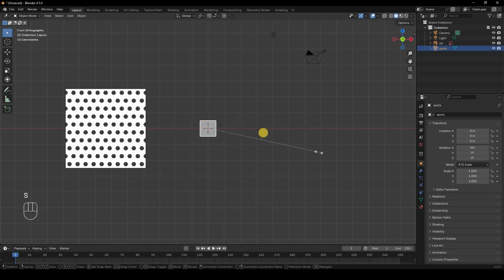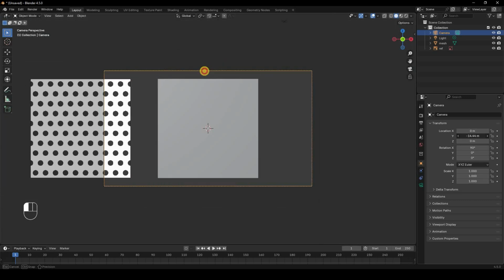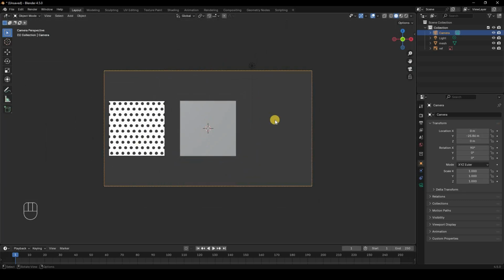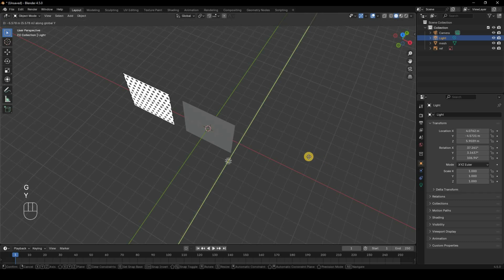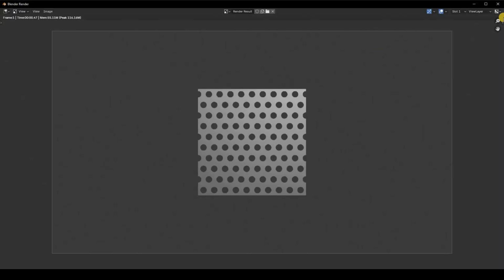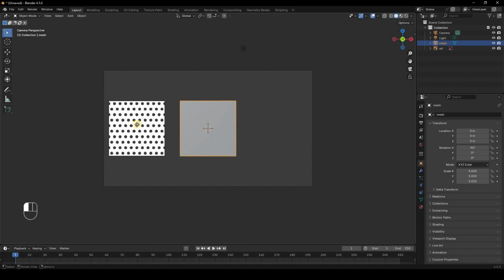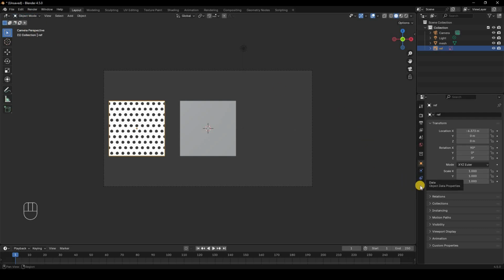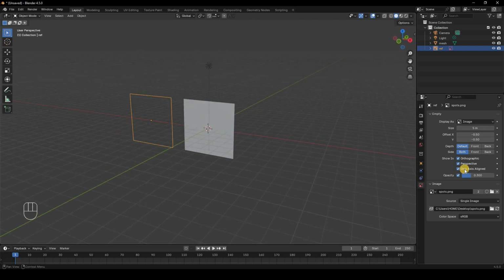Blender 4.5, Add Reference Image Plane, Part 3 Tutorial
In this blender tutorial we will learn how to add reference image and an image plane in blender.